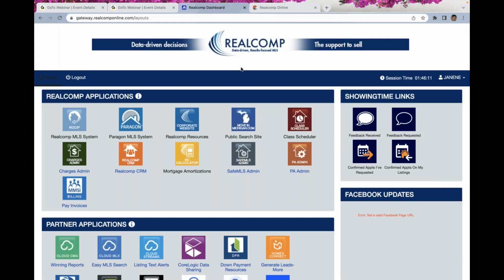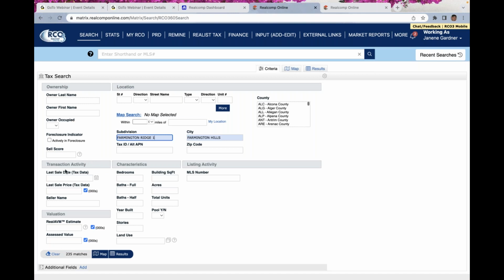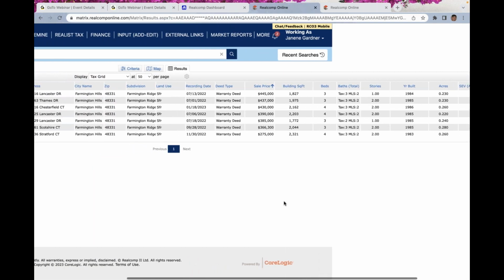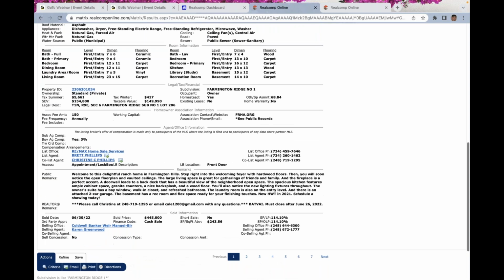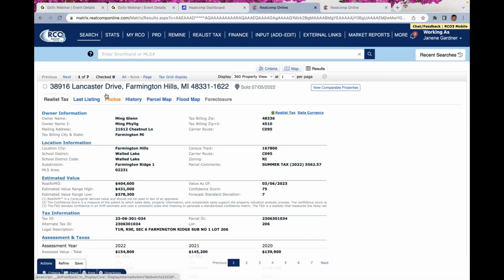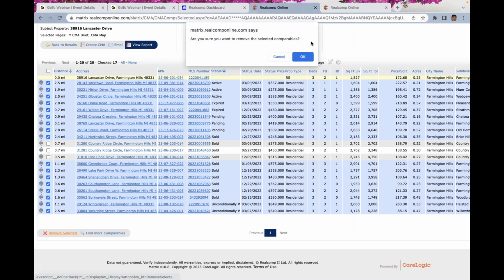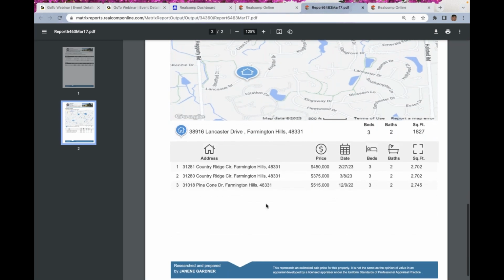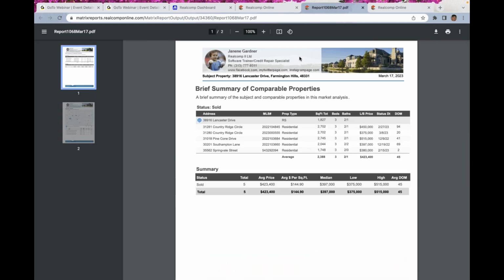RCO360 Search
What is RCO360? It’s a search option in the latest version of RCO3® that unifies listing and Realist® property data, allowing MLS Subscribers to search across both data sets simultaneously. The result is a truly property-centric search that gives you a 360-degree view of properties in your market.